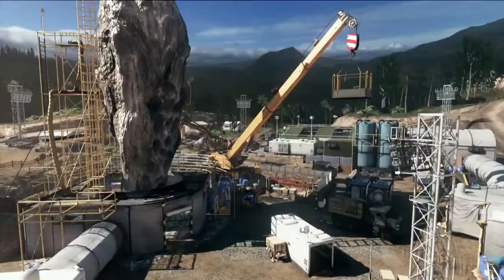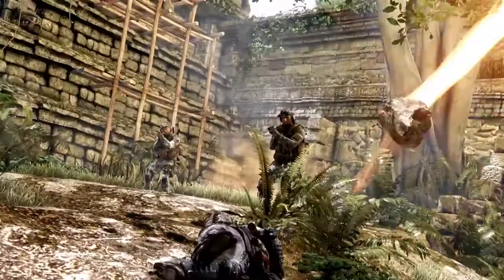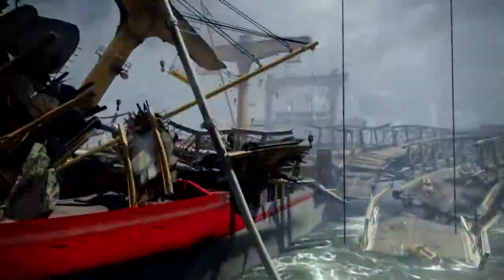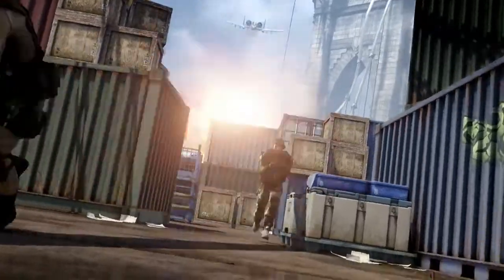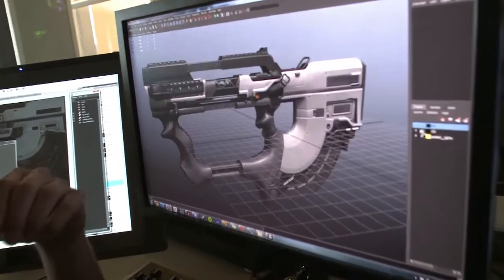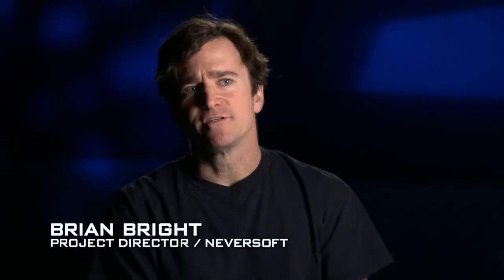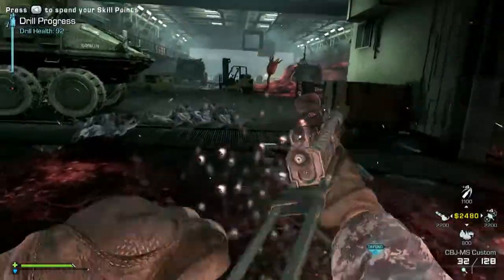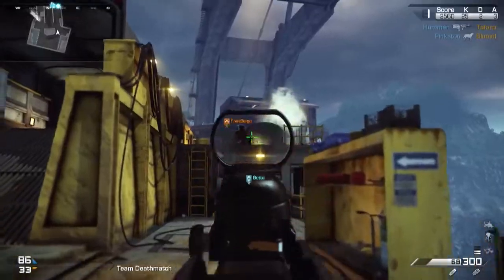Call of Duty® Ghosts Devastation DLC Pack Preview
this is the brand new map pack for cod ghosts

devastation

i have uploaded this video for learning purposes only